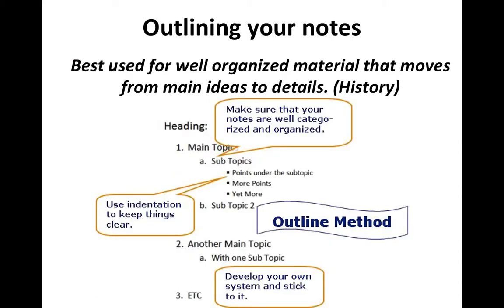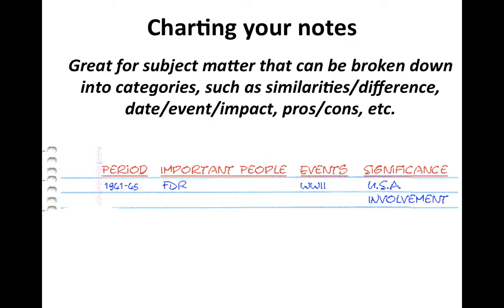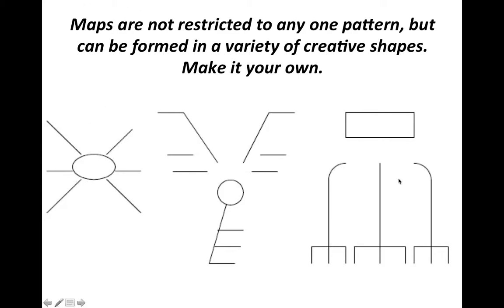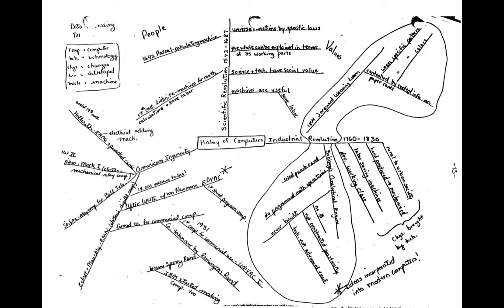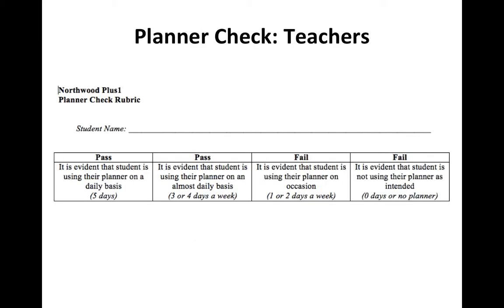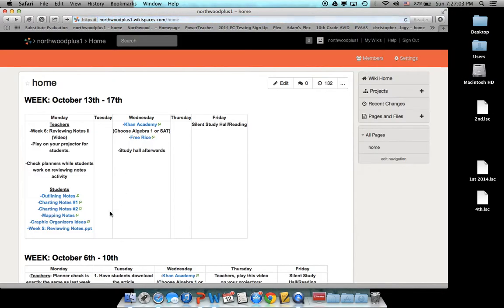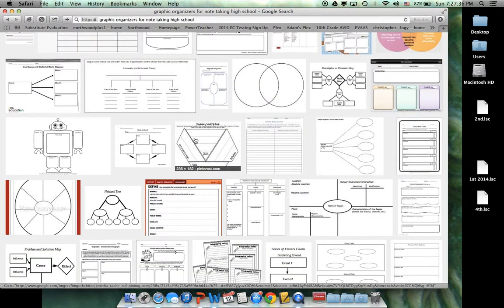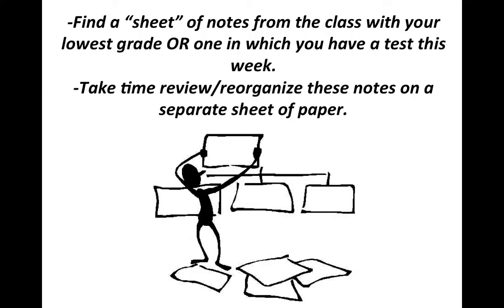Week 6 Reviewing Notes III